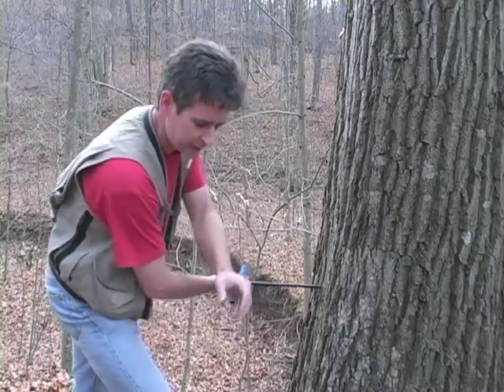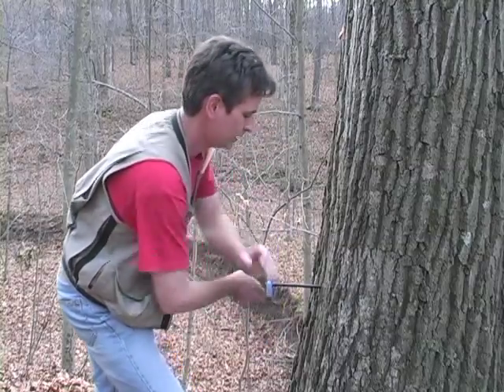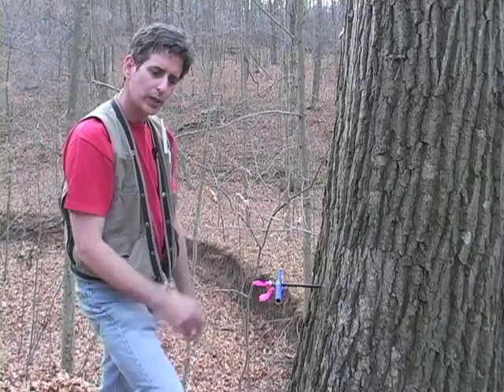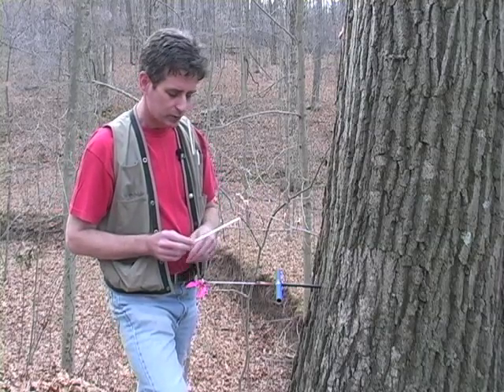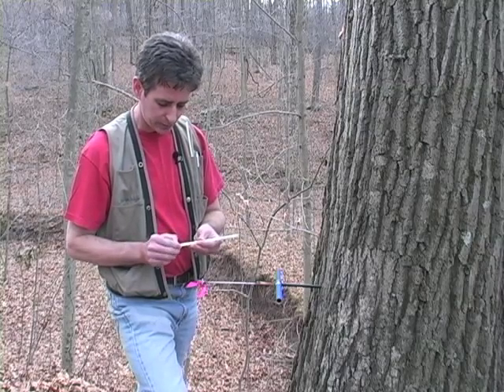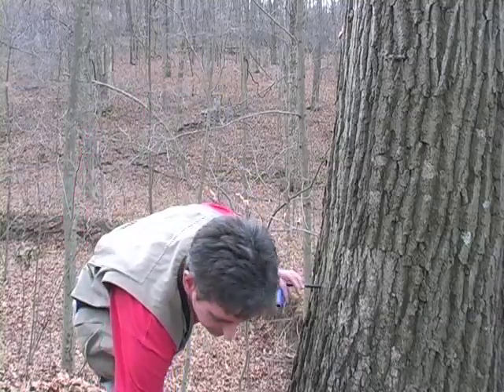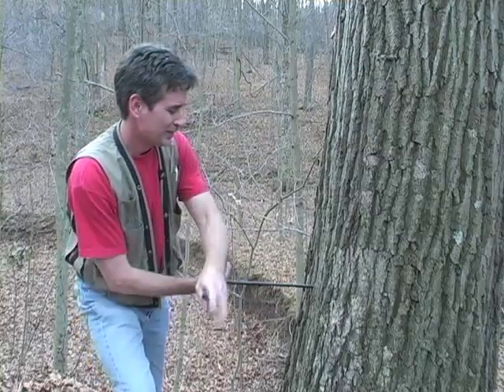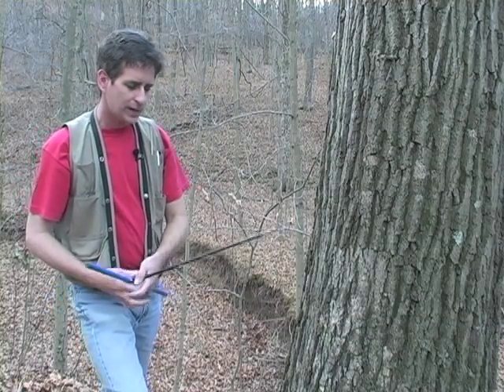Tree Coring Part 2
An introduction to field methods for coring a tree.  Part 2 covers extracting the core and storing it in a straw. All field and lab methodology videos, and supplemental materials can be found